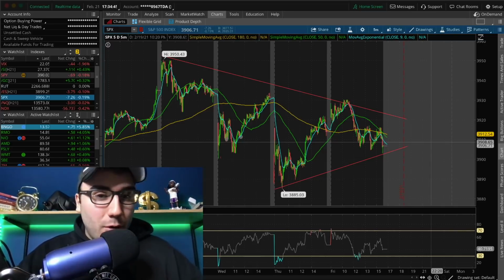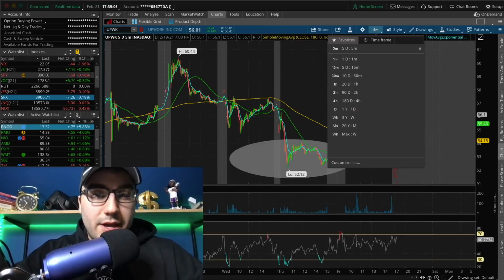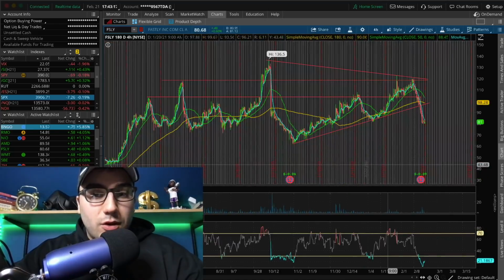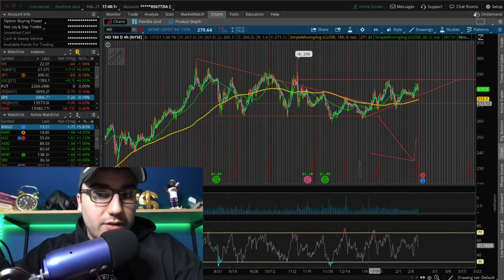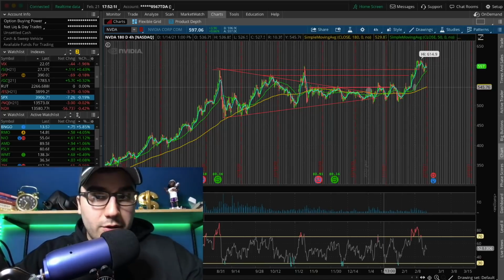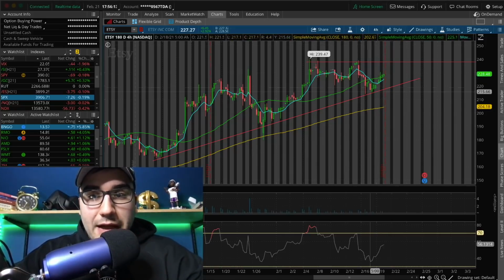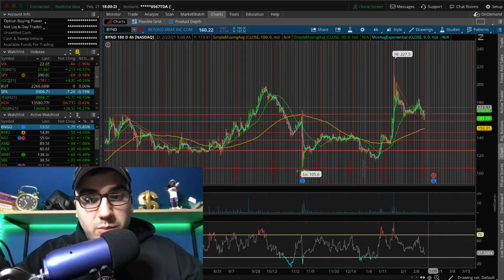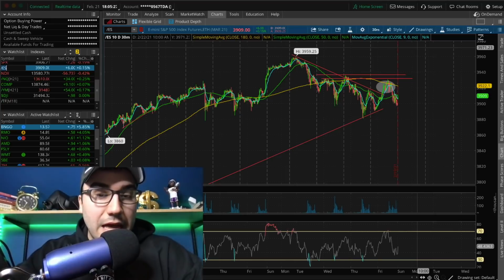12 HIGH UPSIDE Stocks to Buy NOW? | TOP STOCKS February 2021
🔥My Buy/Sell Alerts/Callouts + Exclusive Morning Update Videos + much more on Patreon

PayPal: PayPal.Me/stasserfes
Venmo: Stas235

The stocks mentioned in this video include: Upwork ($UPWK), Jumia Technologies ($JMIA), Square ($SQ), Fastly ($FSLY), Home Depot ($HD), Loews ($LOW), Nvidia ($NVDA), Salesforce ($CRM), Etsy ($ETSY), DraftKings ($DKNG), Beyond Meat ($BYND), Best Buy ($BBY), $MARA, and $RIOT.